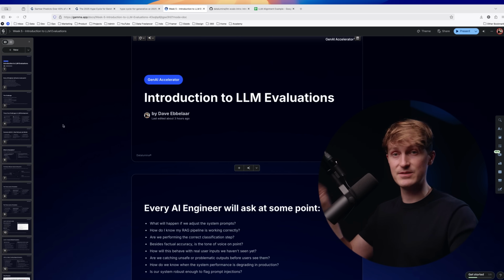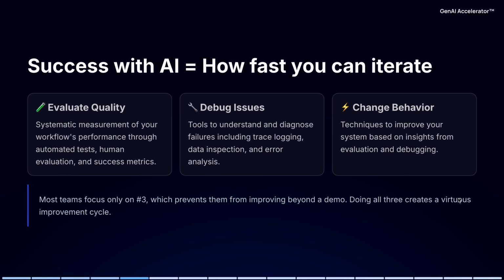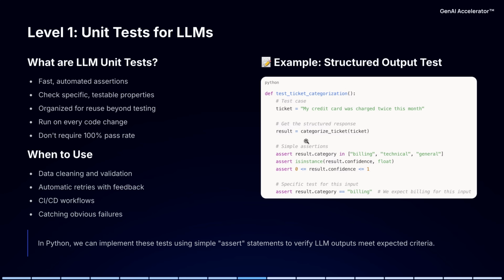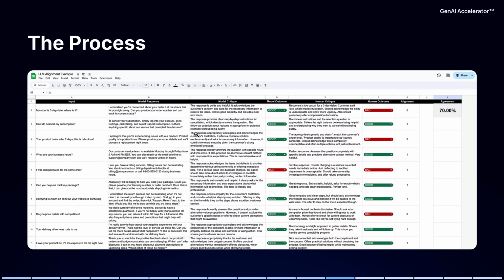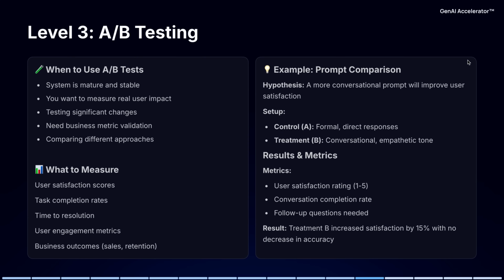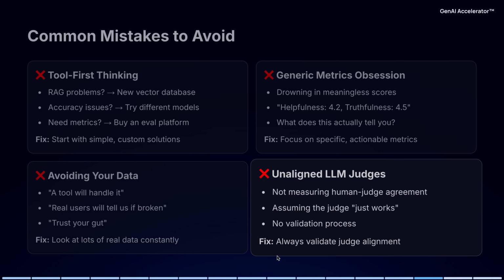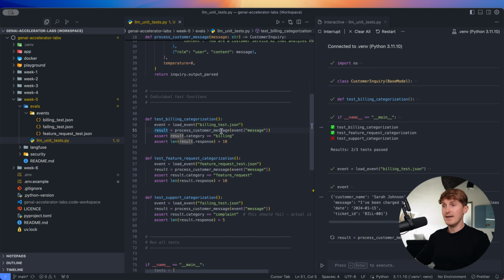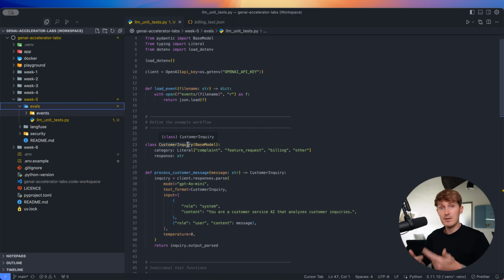How to Systematically Setup LLM Evals (Metrics, Unit Tests, LLM-as-a-Judge)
Want to learn real AI Engineering?
Want to start freelancing? Let me help

⏱️ Timestamps
0:00 Introduction to Agentic AI Applications
1:54 Understanding LLM Evaluations
4:54 Core Challenges in LLM Development
7:54 Importance of Iteration and Improvement
9:21 Defining Evaluations in AI Systems
11:04 The Analyze, Measure, Improve Cycle
12:26 Levels of Evaluations
14:01 Unit Tests for LLMs
17:53 Human and Model Evaluations
22:44 Aligning LLM Evaluators
29:02 Process for Building Automated Evaluators
31:21 A/B Testing in AI Applications
34:40 Evaluation Metrics Overview
37:25 Common Mistakes to Avoid
39:46 Key Principles for Success
42:24 Conclusion and Next Steps

📌 Description
In this video, I go over the complete evaluation framework we use at Datalumina to systematically improve AI applications, taking you from basic unit tests all the way through human-aligned model evaluations and A/B testing. I share the exact process that separates the top 5% of AI engineers from those whose projects fail, including tools and code examples you can implement immediately to avoid becoming part of the 95% failure rate.